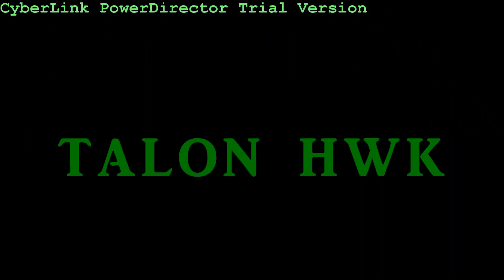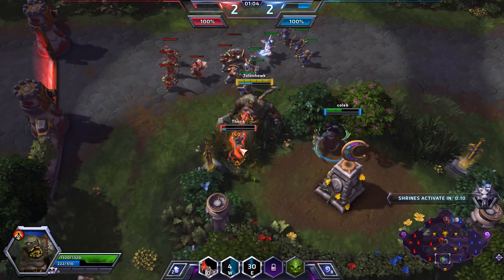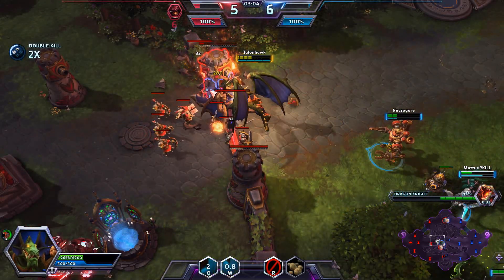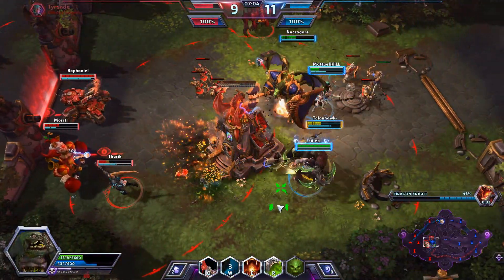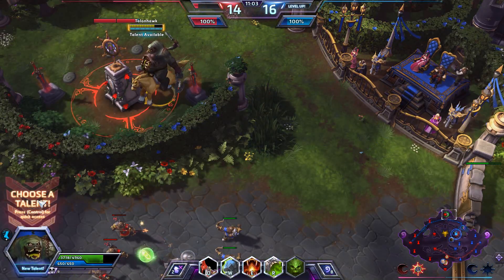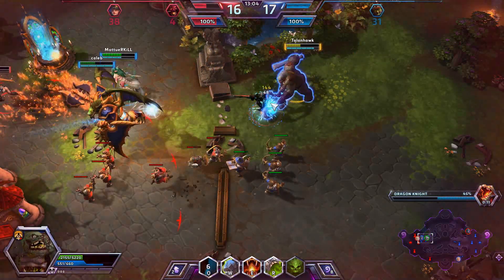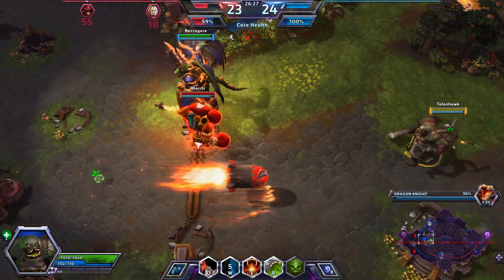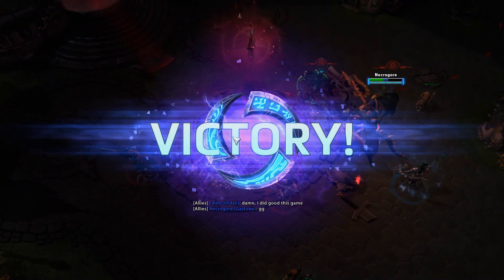HEROES OF THE STORM BASIC STRATEGY GUIDE